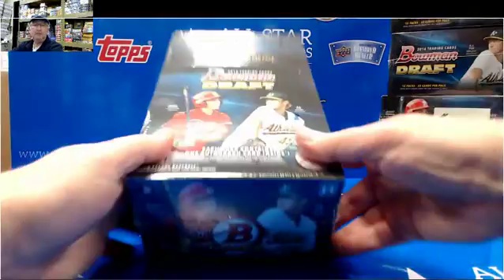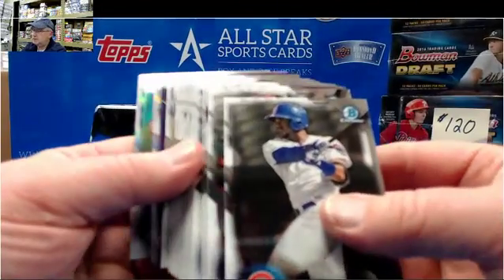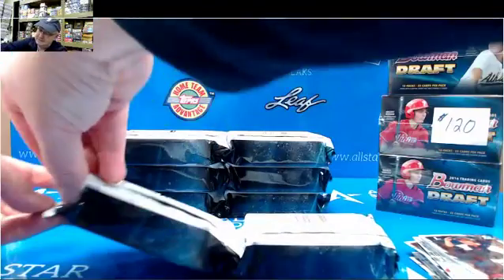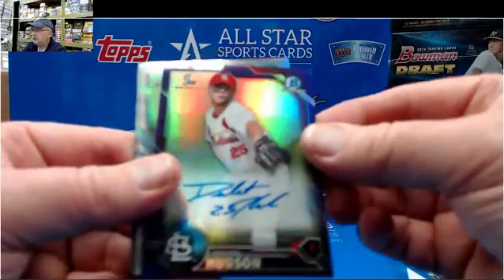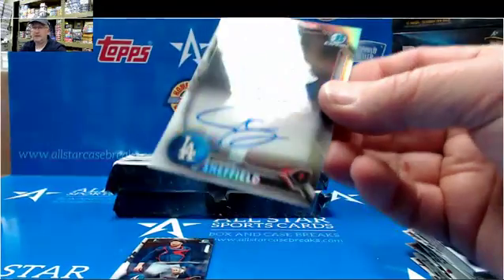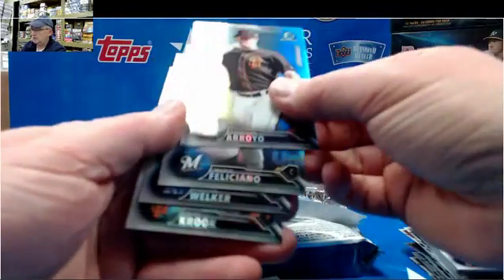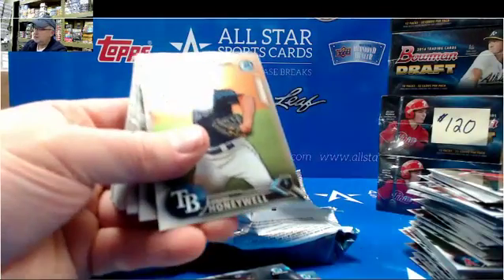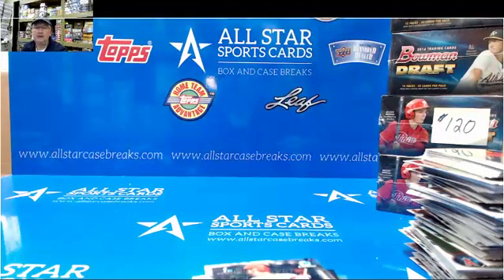2016 Bowman Draft Super Jumbo Box for Calvin Dakota Hudson Purple Auto Refractor!